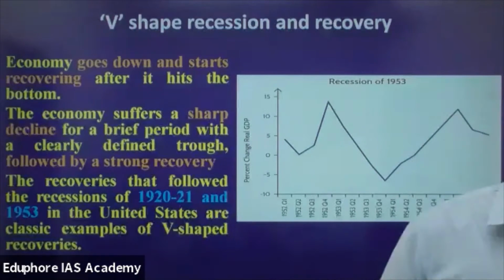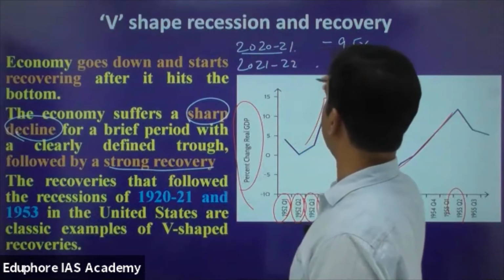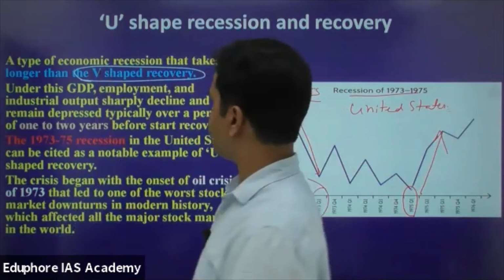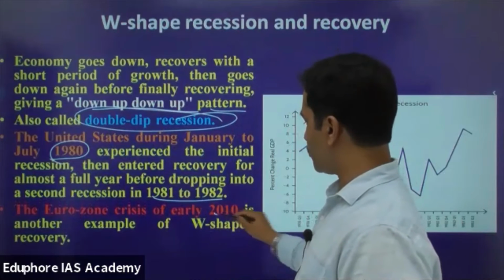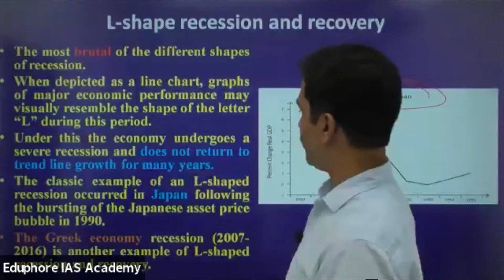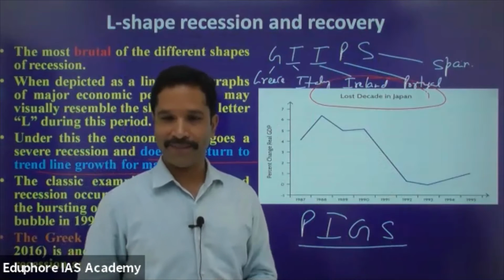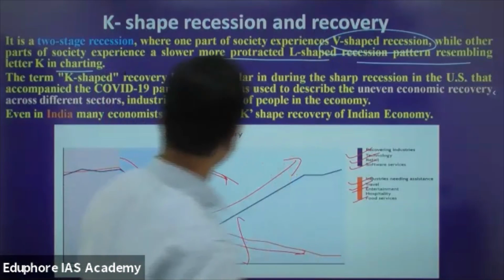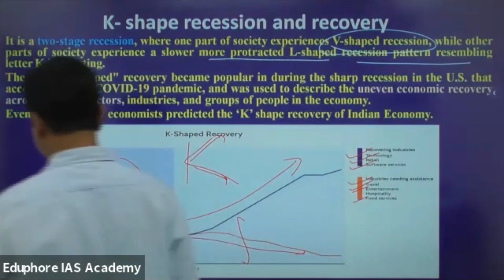Recession and Recovery Shapes: Economy Lessons with Madhur Sir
Eduphore IAS- Indian Economy GS Lecture Series